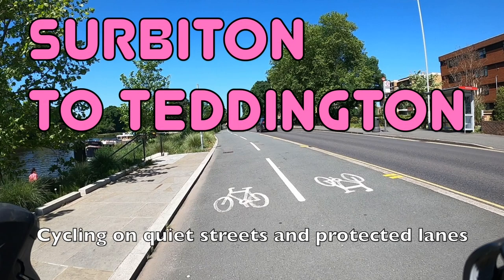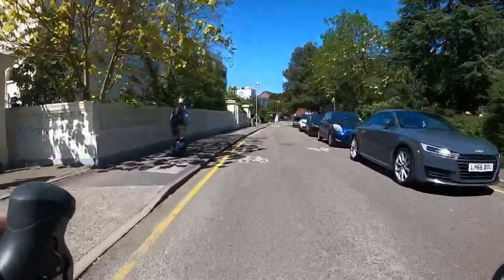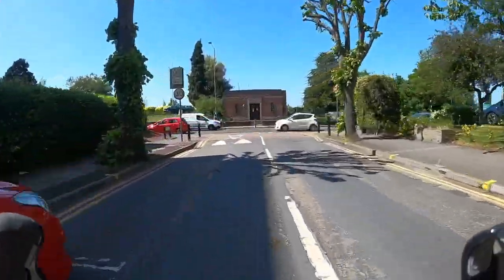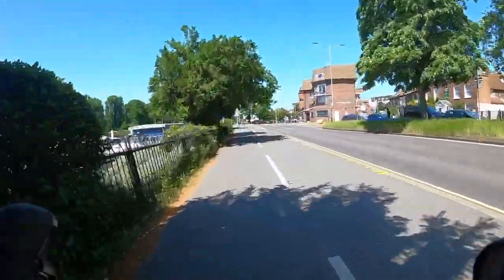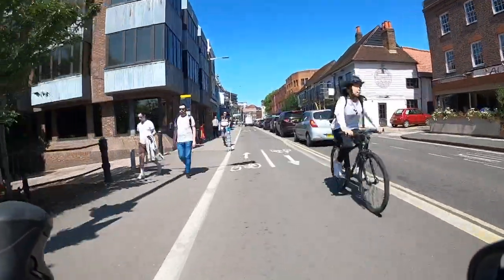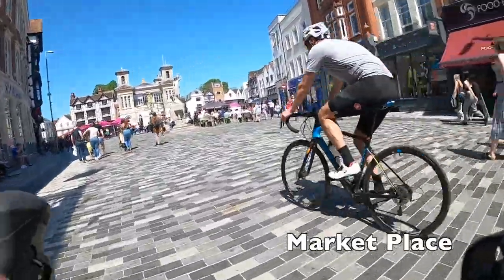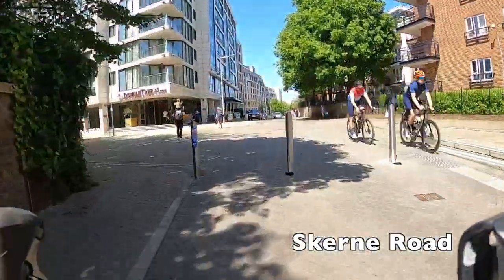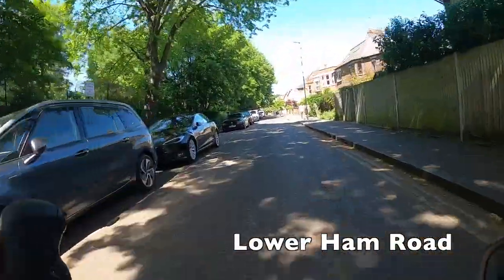🚲 A beautiful way to cycle from Surbiton to Teddington with zero traffic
You can cycle from Surbiton in south west London to Teddington over the river in about 25 minutes, entirely on quiet streets, paths, and protected cycled lanes.

The route is three and a half miles long (5.6km) and makes use of a protected cycleway on Portsmouth Road, the newly filtered Lower Ham Road, and a good section of the Thames path.

By public transport the journey takes at least half an hour, is by bus, and slower than cycling.

You can see a digital map of the route and download a GPS/GPX file to use on whatever device or app you want

And you can find a viewer-maintained map of London Cycle Routes videos